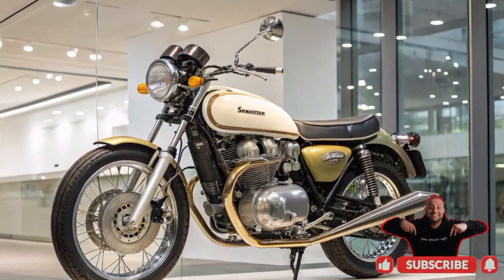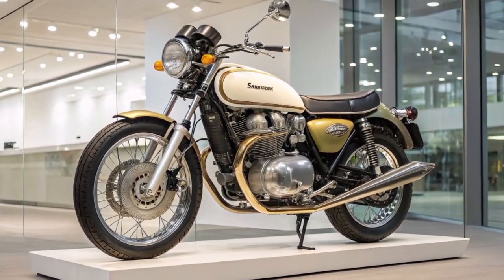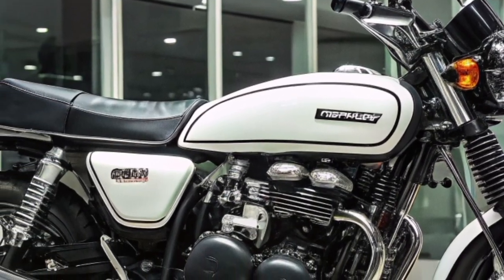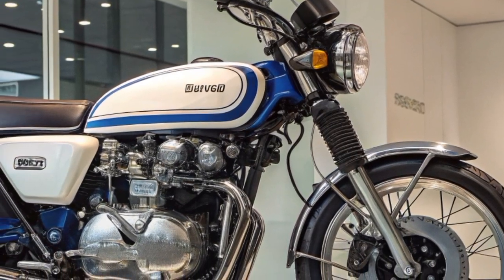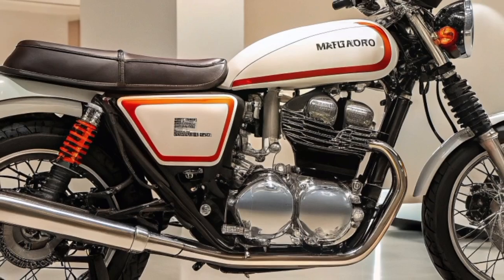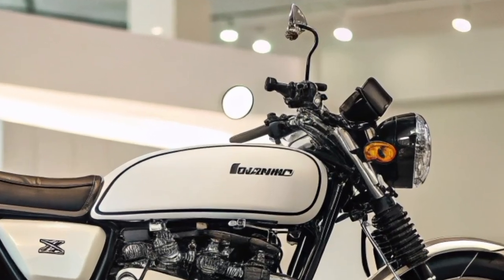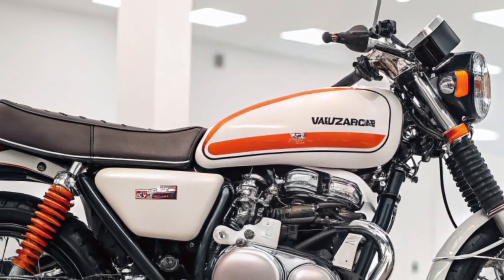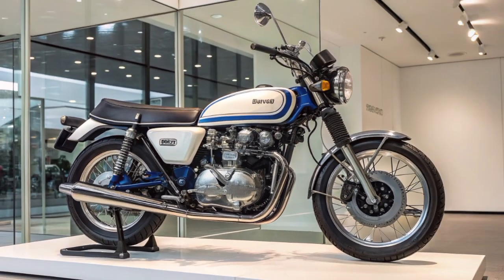Kawasaki S2 Mach II 350 Finally Unveiled | Rare Two-Stroke Triple Classic 🏍️🏍️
The legendary Kawasaki S2 Mach II 350 is finally unveiled in this video, bringing back the golden era of classic two-stroke motorcycles. Produced in the early 1970s, this 346cc triple was the perfect balance between performance and handling, offering an unforgettable riding experience with its distinctive howl and agile design. Known as the younger sibling of the famous H1 and H2 triples, the S2 Mach II quickly gained cult status among riders.

Today, we explore its history, design, and what makes it such a rare and collectible vintage motorcycle. Whether you’re a Kawasaki enthusiast, a lover of two-strokes, or just passionate about motorcycle history, this video delivers everything you need to know. Watch till the end to feel the adrenaline and passion that made this bike a true icon — all at an affordable aed value for collectors compared to its legendary siblings.